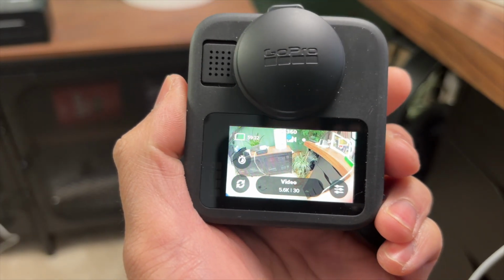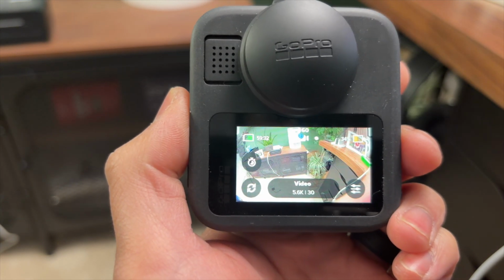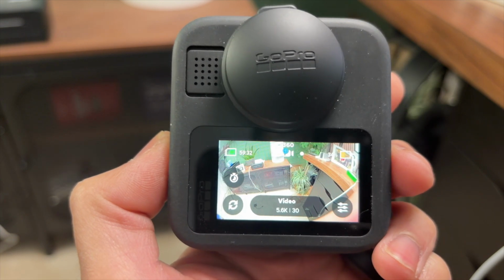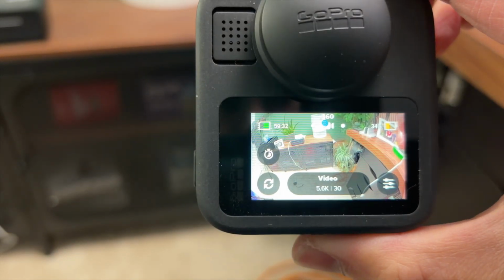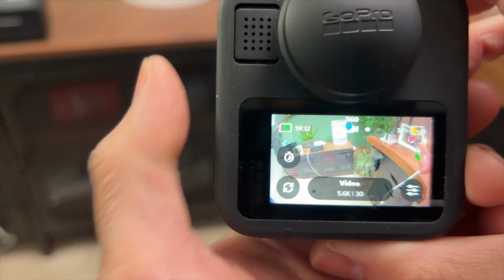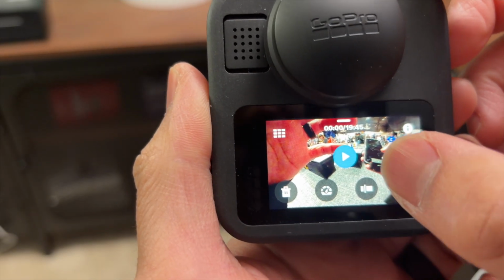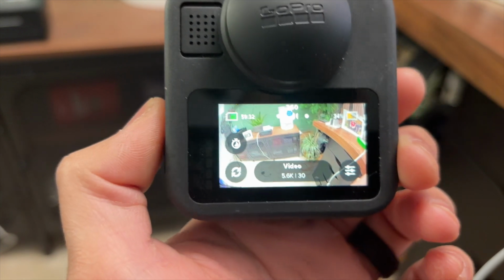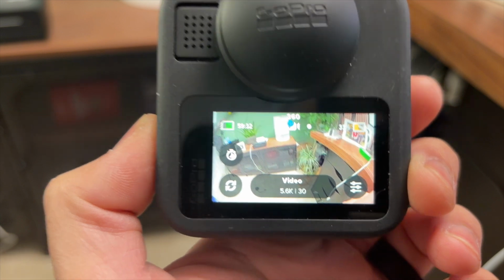How To See Footage You’ve Previously Recorded On Your GoPro MAX2: Easy Guide!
Want to watch videos you’ve already recorded on your GoPro MAX2? This easy guide walks you through how to access and view your saved footage directly on the camera. Learn how to switch to playback mode, scroll through your recorded clips, and preview them on the touch screen. Whether you’re reviewing 360 shots or single-lens videos, this tutorial helps you quickly find and watch your recordings on the GoPro MAX.